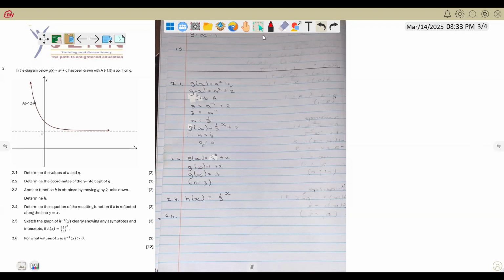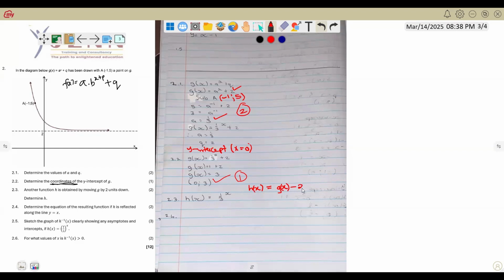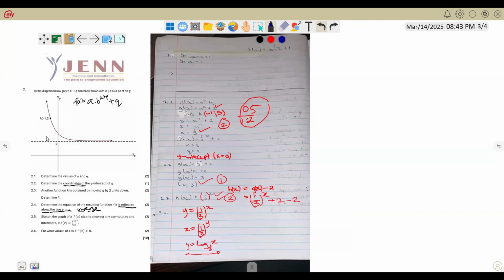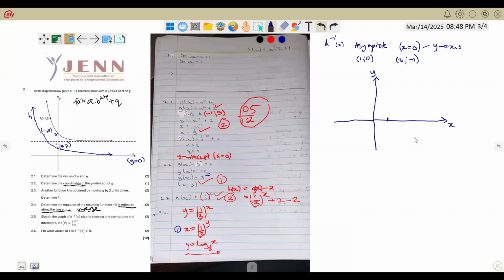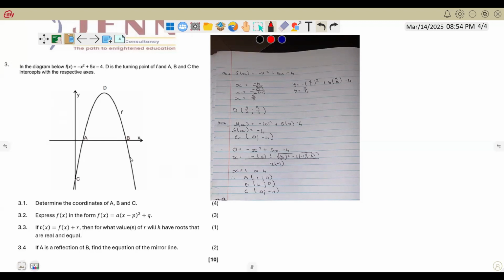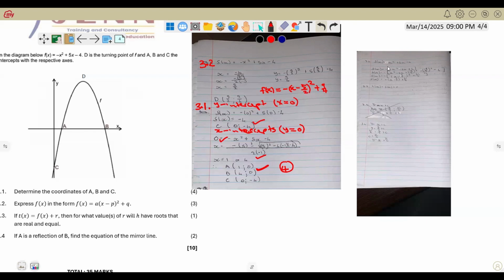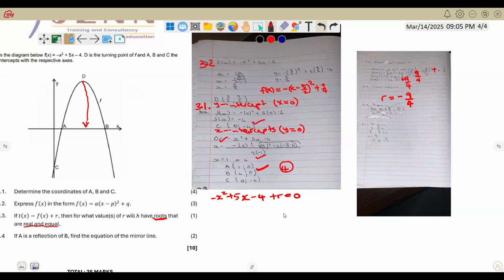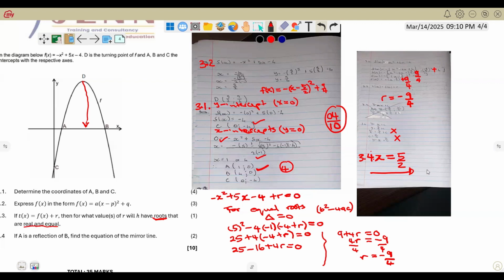GRADE 12: Exponential functions & Quadratic funcstions